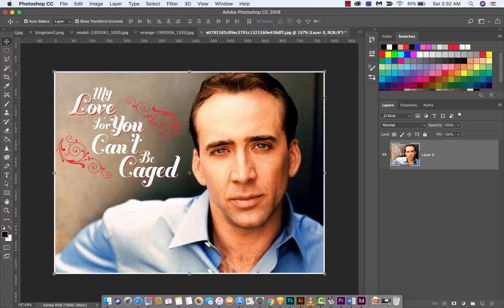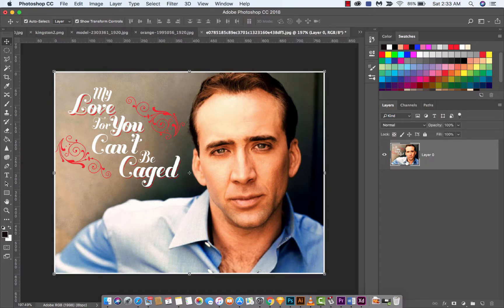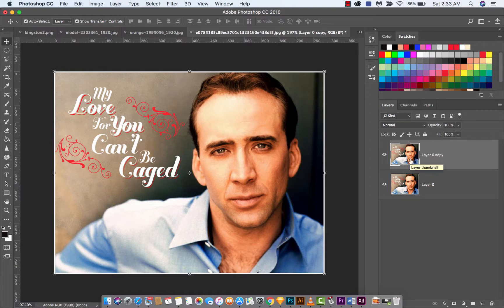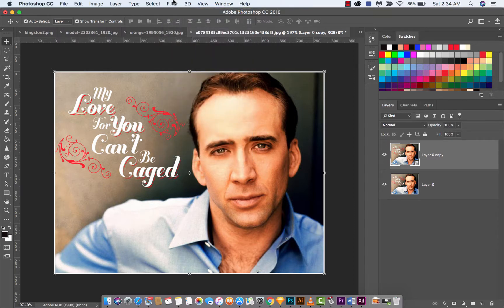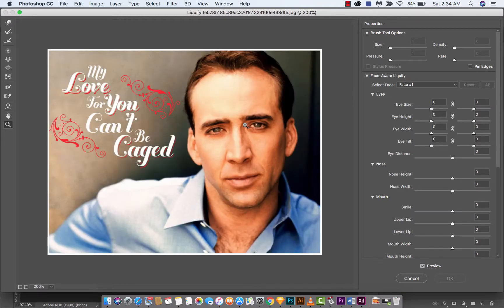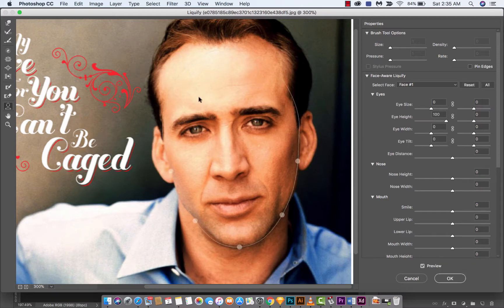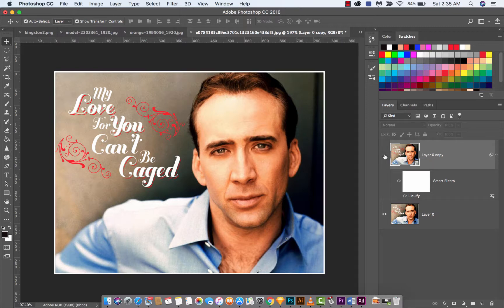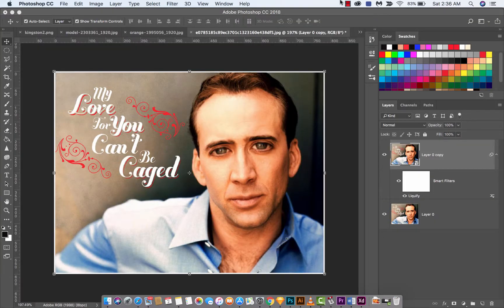How to increase eye size - Youtube Thumbnails - Photoshop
Here is a quick video showing you how to increase the size of your eyes for youtube thumbnails using photoshop